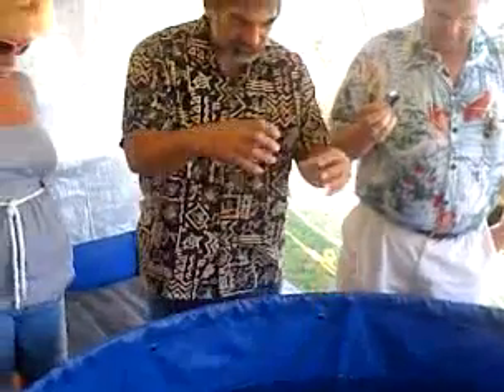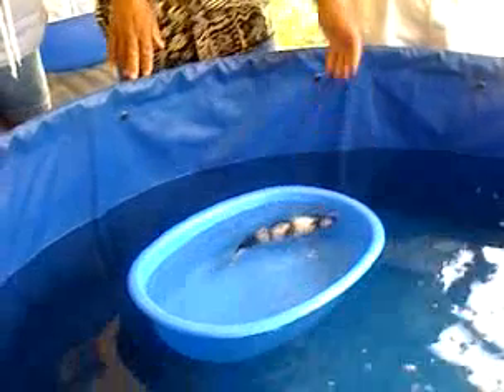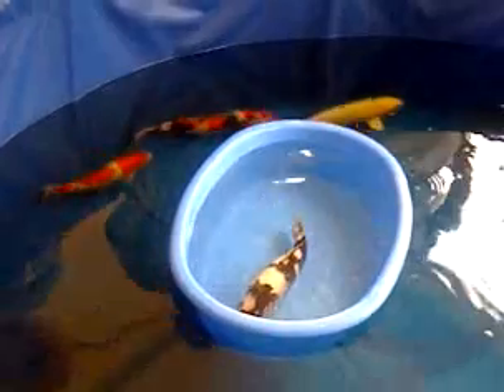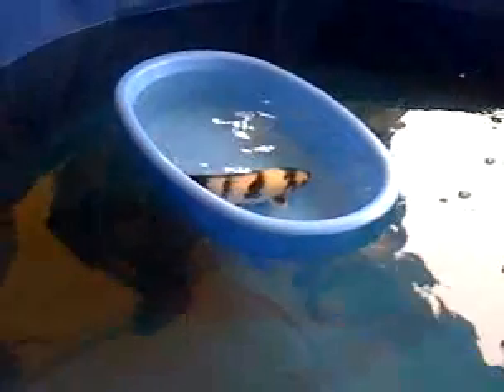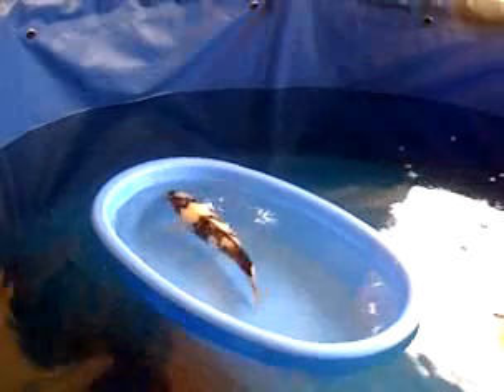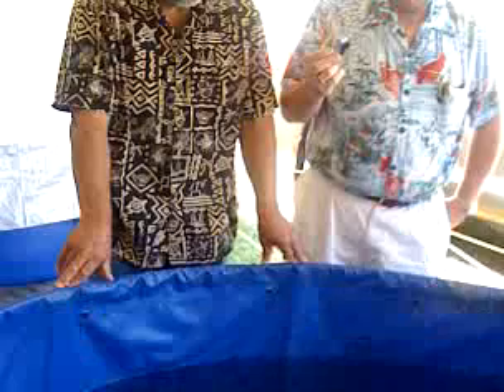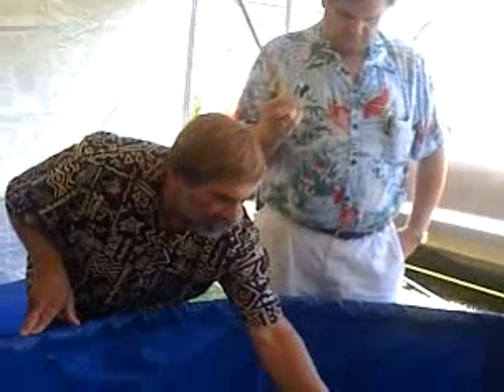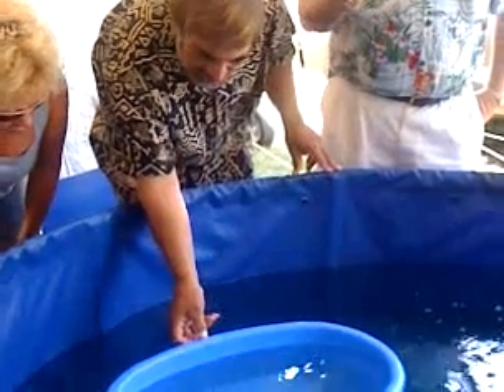QIK|Streaming video right from your phone